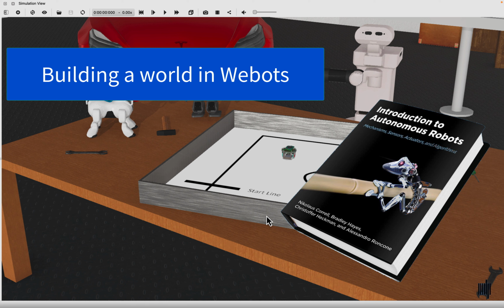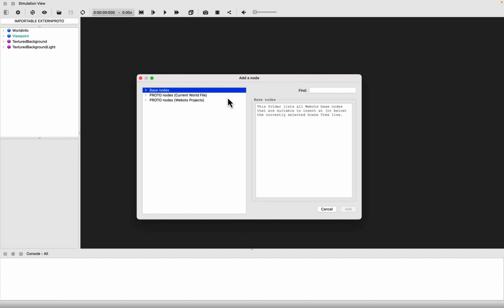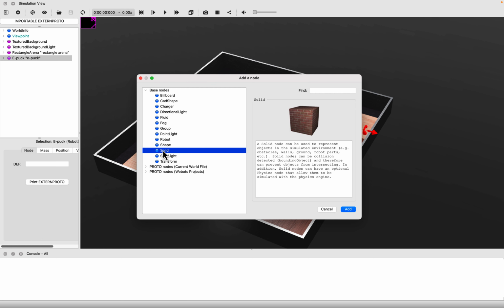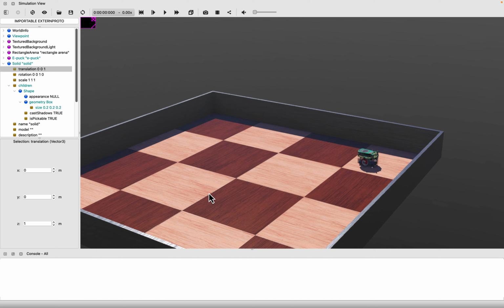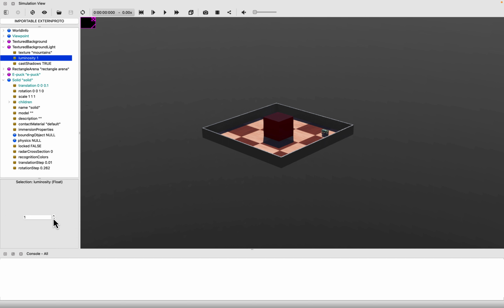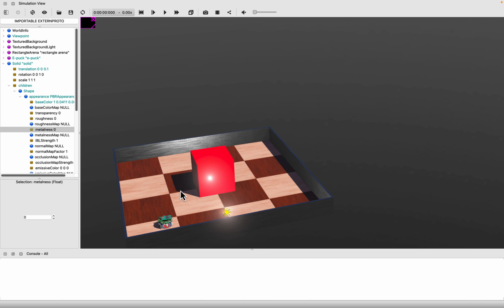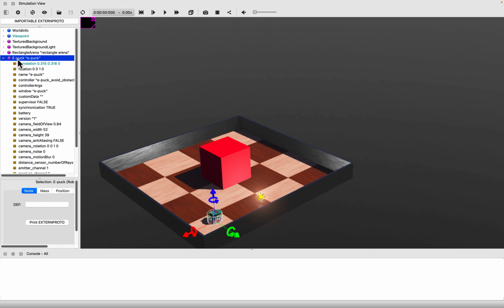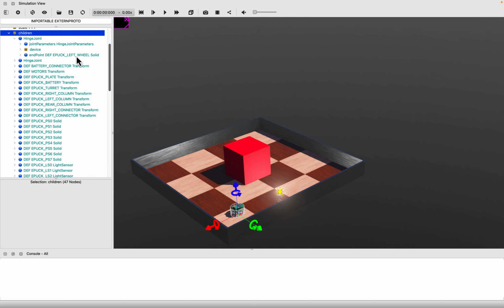Webots Hands-On I.1: Building a world in Webots